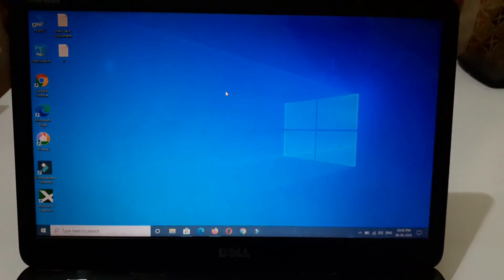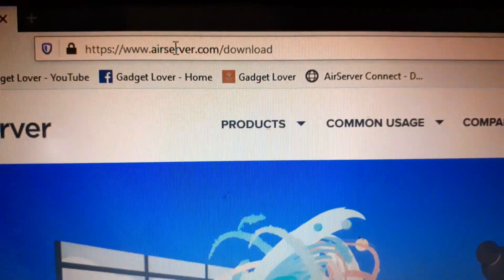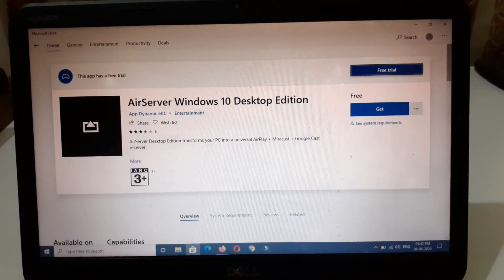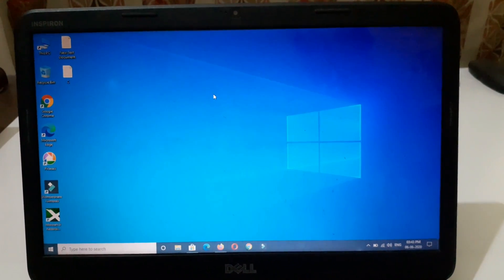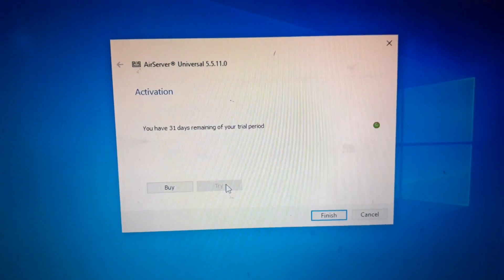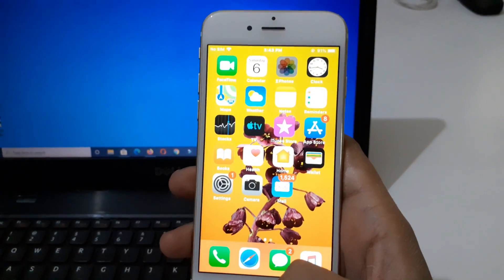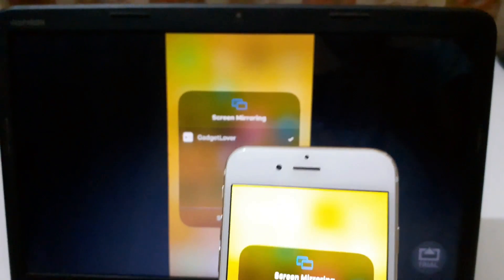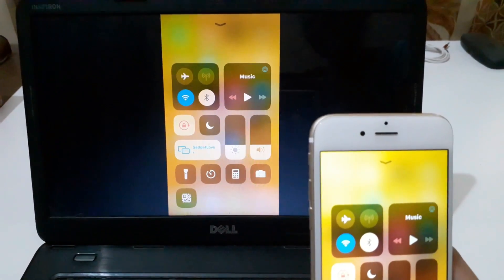How to Connect iPhone to Laptop | Share iPhone Screen on Laptop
How to connect iPhone to Laptop. By this method you can Cast your iPhone screen on Laptop with the help of Airserver Universal. "how to connect iphone to laptop"